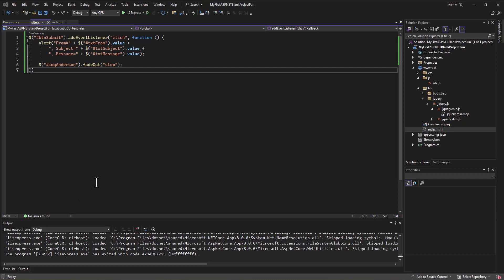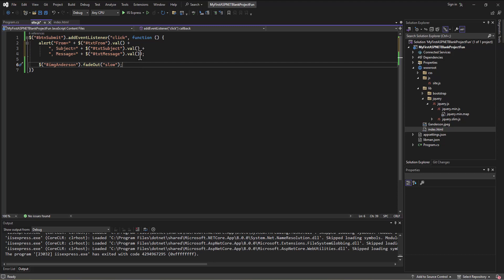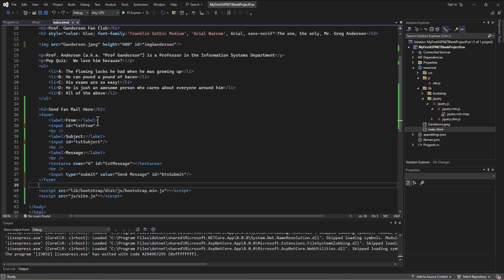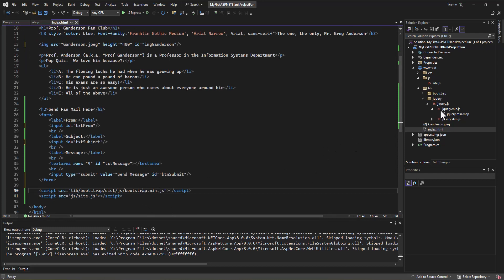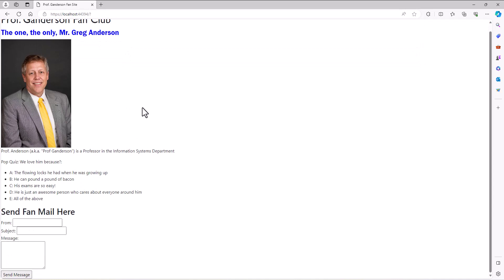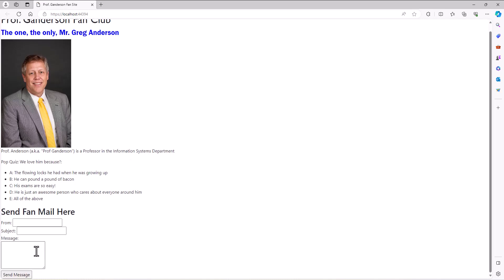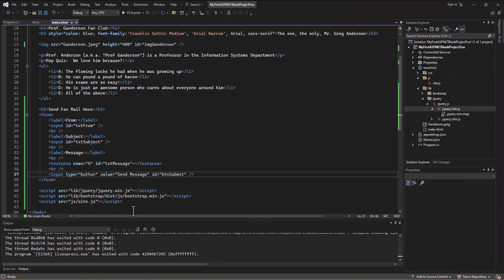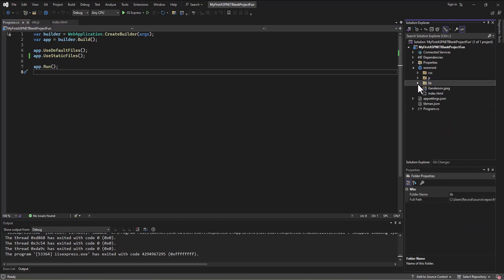Building First ASP..NET Web App - 08 - Wrap Up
This series of videos introduces a non-MVC ASP.NET web app with HTML, CSS, Bootstrap, JavaScript, & jQuery.  This video fixes some bugs and wraps up this example